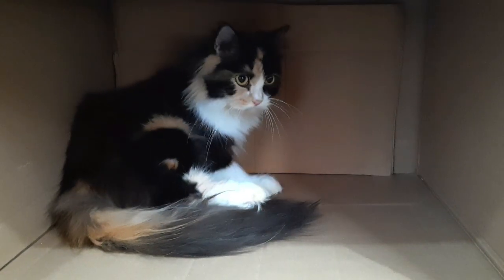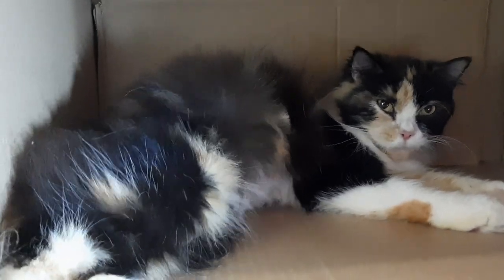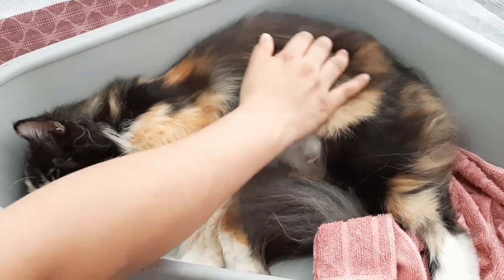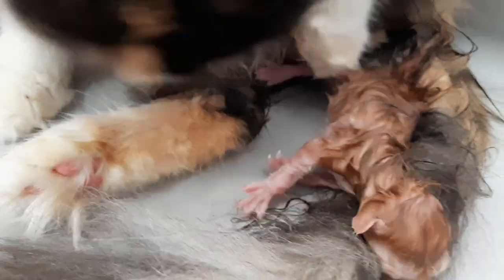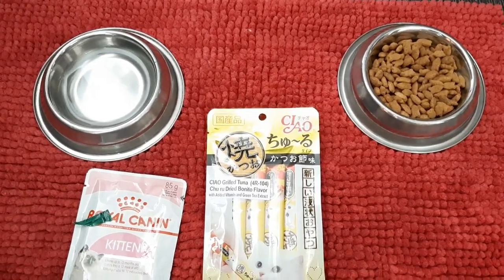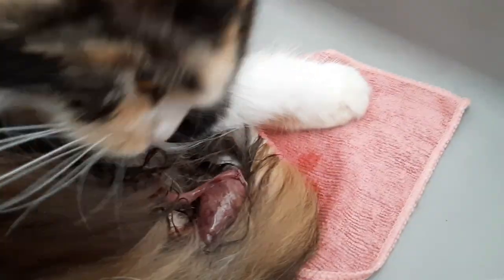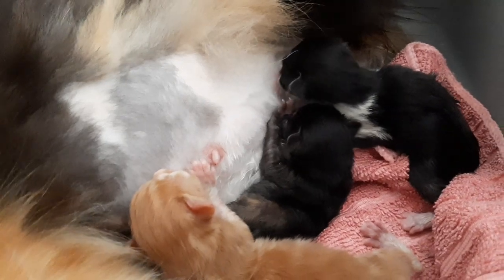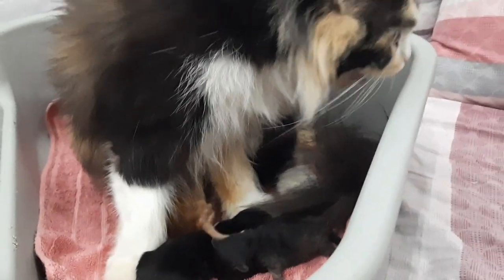EP12 : Persian Cat Giving Birth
Join our journey as we experience how a Mama Cat give birth to her Wonderful Kittens.